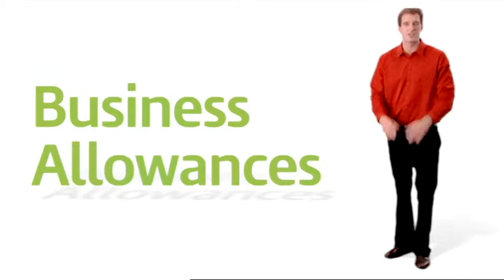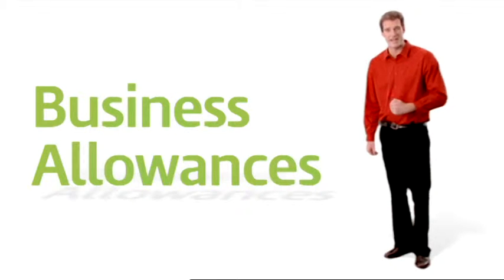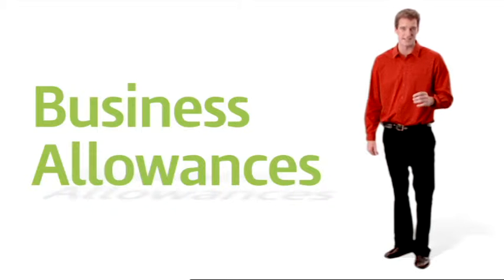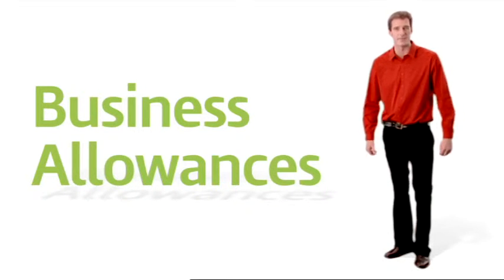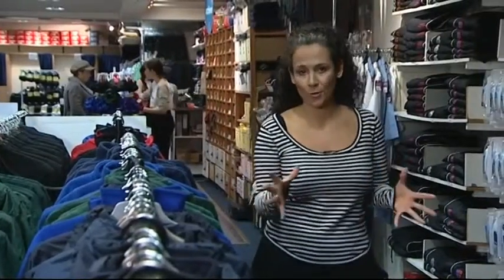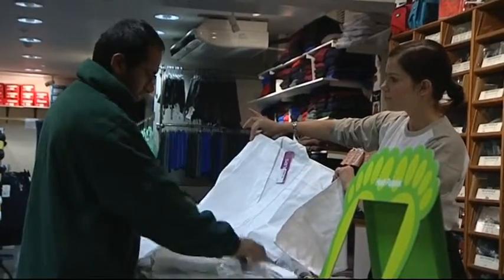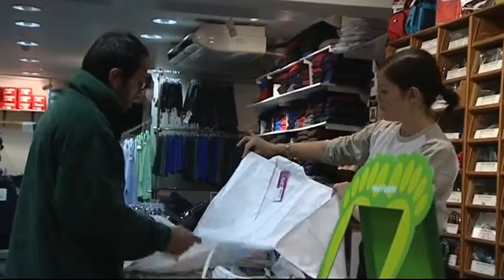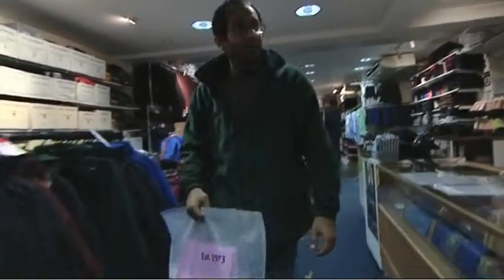0088 TAX Business Allowences